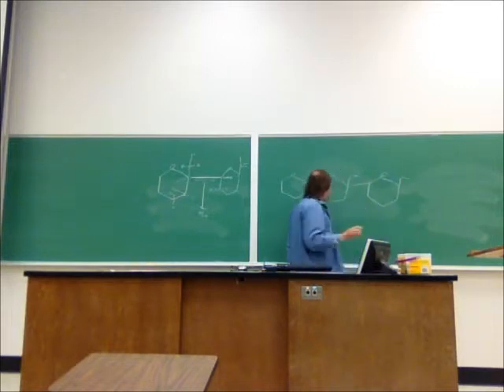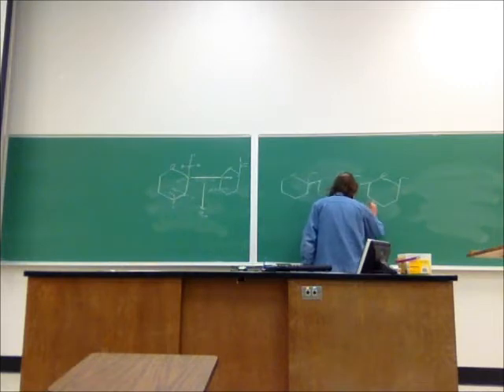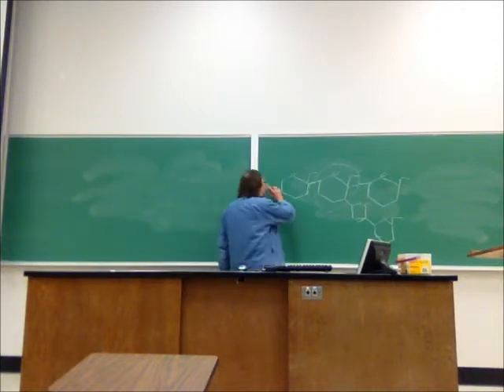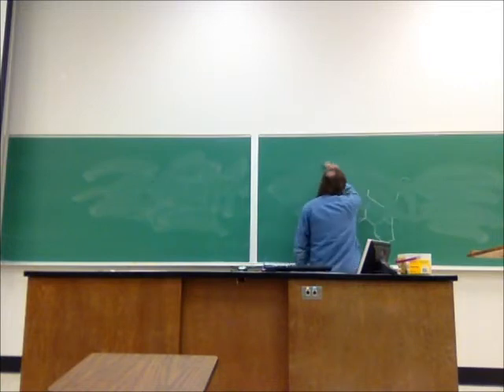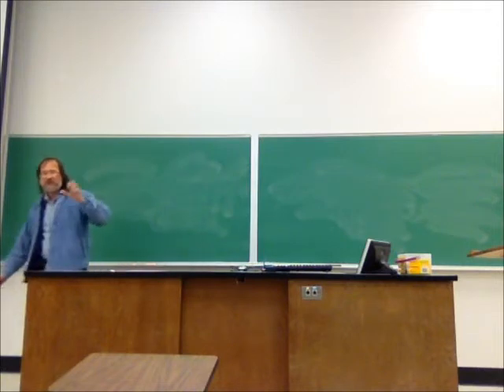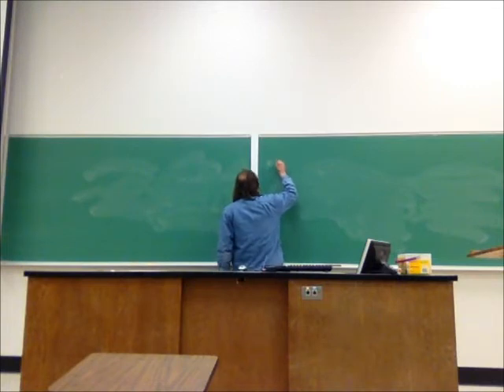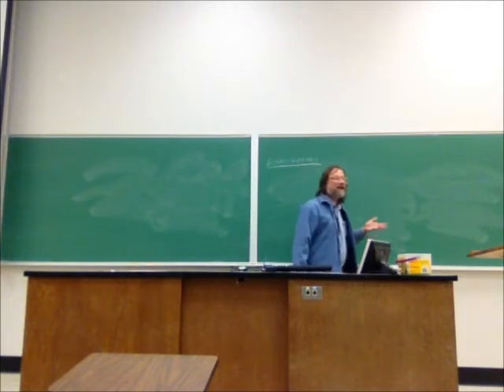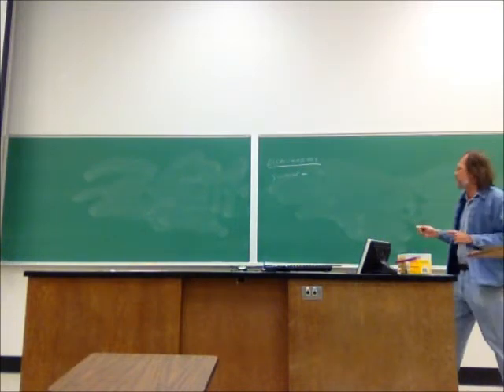Sauterer Cell Biology - Disaccharides and Polysaccharides